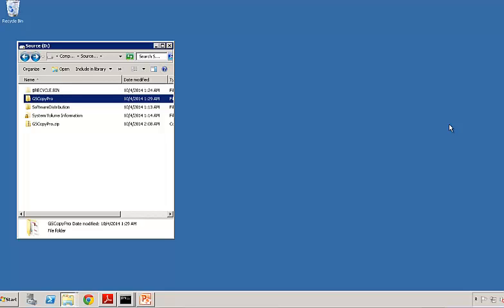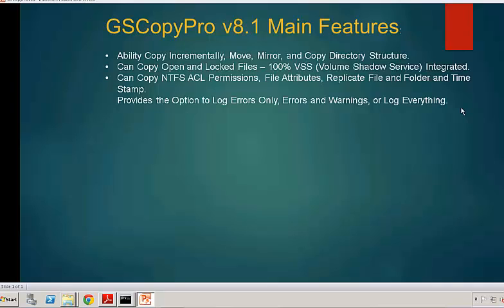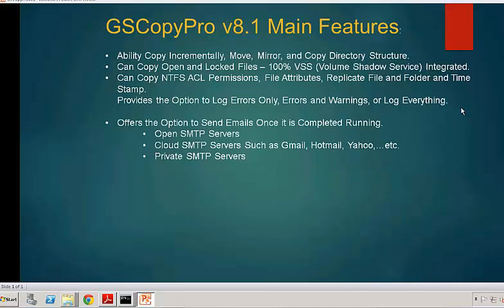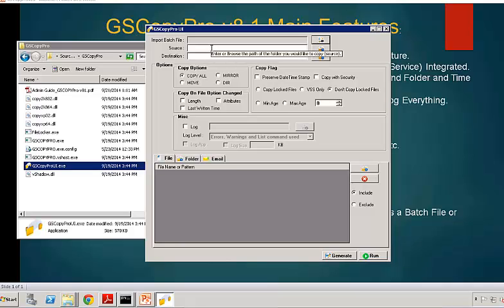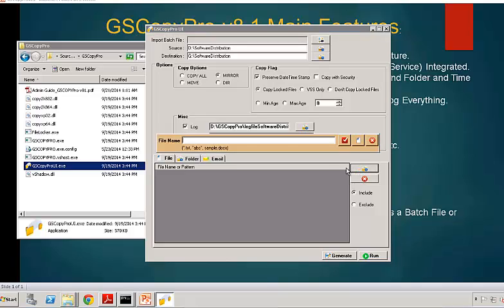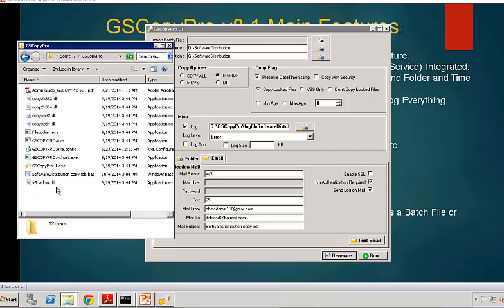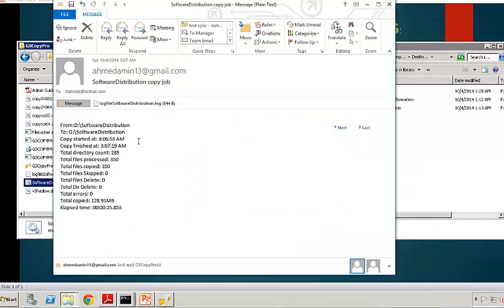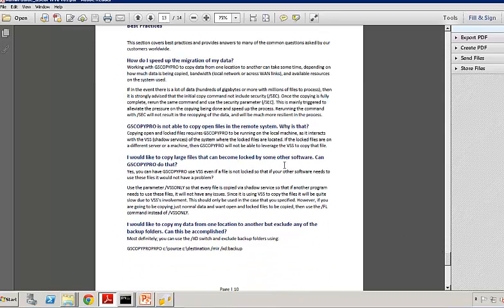GSCopyPro v8.1 (The Robocopy Replacement and best alternative)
In this short video, we will show:
- How GSCopyPro can copy open and locked files easily
- Have GScopyPro send and email once it is done copying using gmail, Hotmail, open SMTP server..etc.
- Showcase the GSCopyPro GUI where you do not have to use the command line at all.